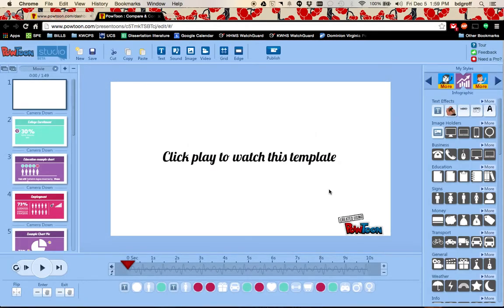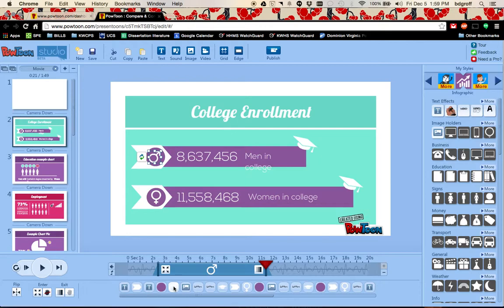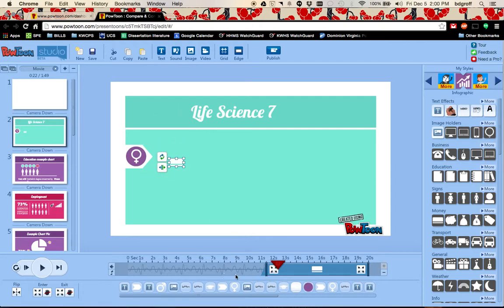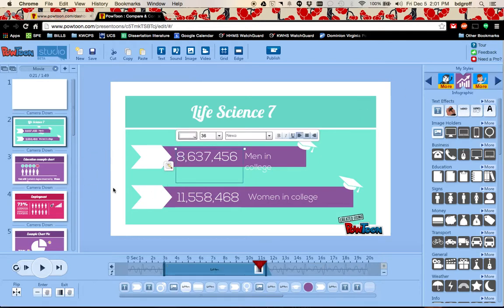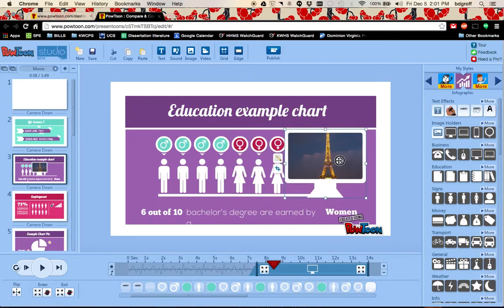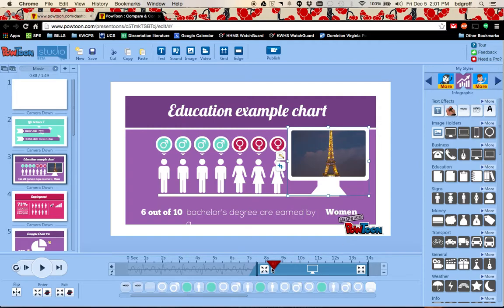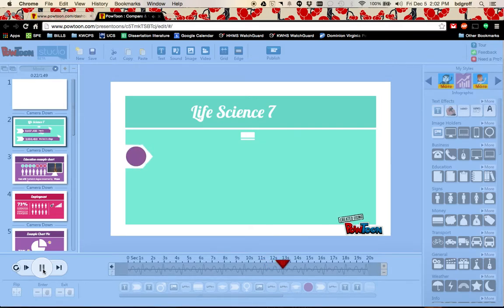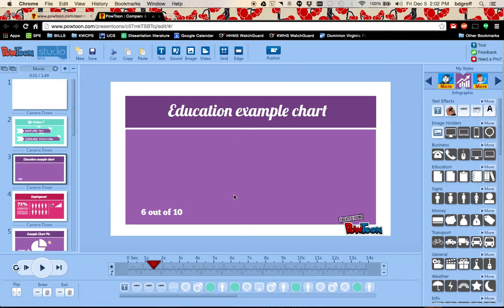Powtoon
Description of Powtoon